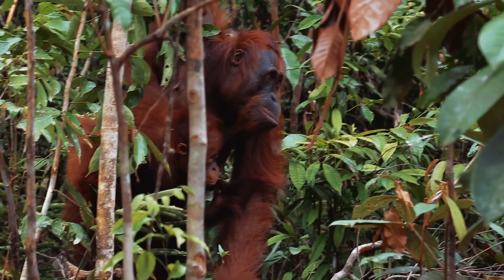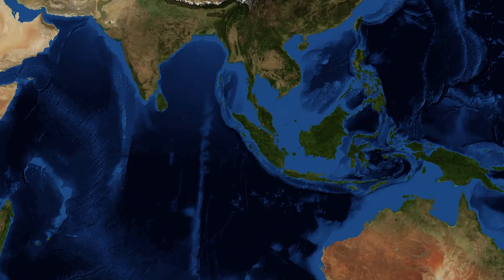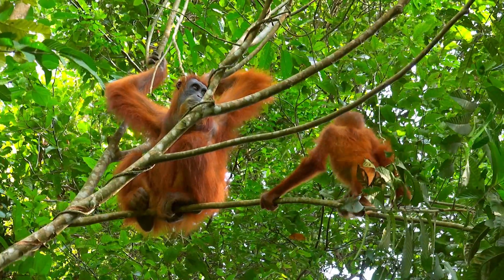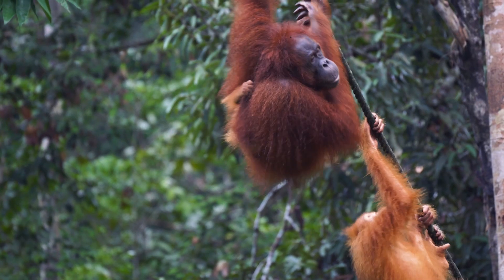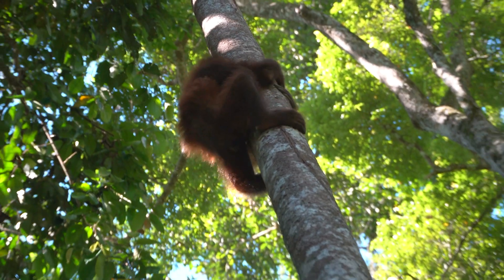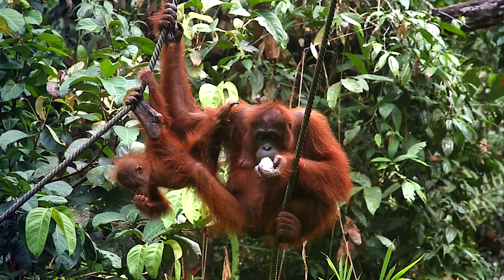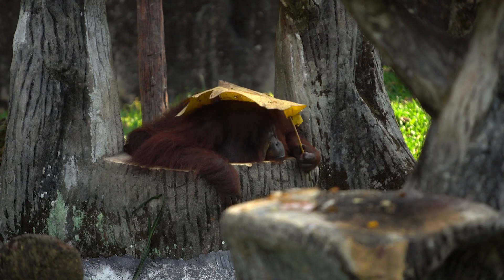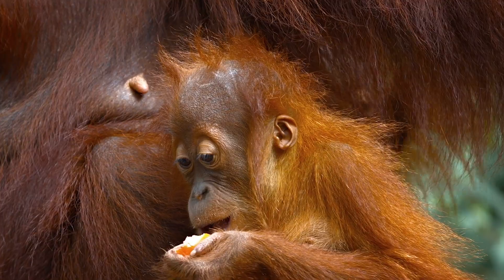Lighthouse Lab – Great Apes Series – Orangutans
Orang-utans are great apes that are endemic to the south-east Asian islands of Borneo and Sumatra. Being endemic, or 'native' to these islands means that are not found in nature in any other region of the world!

The word orang-utan originates from the Malay expression meaning 'forest person'. And looking at their body structure, behaviours and social interactions is easy to see why.

Orang-utans are the largest arboreal mammal on Earth. Arboreal means they spend almost all of their lives in trees, rarely making the journey to the forest floor... even when sleeping!

And orang-utans are well adapted to living in trees. They have long arms and shoulder structures that enable them to swing from branch to branch where they feed primarily on fruits, seeds and leaves. In doing do, they play an important role in the seed dispersal of many rain forest trees. Their diet is also supplemented by insects which the gather by using tools like sticks and twigs.

Orang-utans are the slowest breeding of all primates. Females have their first offspring at around 12 years old. They have a gestation period of around 8 and half months and in their 50 year life span, females will give birth about 3 times.

Sadly, like many of the great apes, orang-utans are classified as critically endangered. There are only about 100,000 Bornean orang-utans and fewer than 10,000 Sumatran orang-utans left in the wild. Their main threats are habitat destruction, often to make way for sugar palm plantations.

We all can do our part in helping to protect orang-utans by avoiding products made of palm oil and palm sugar.